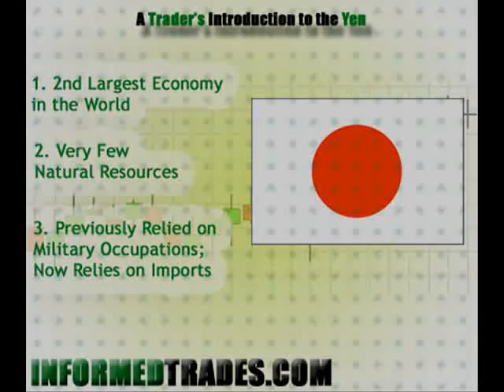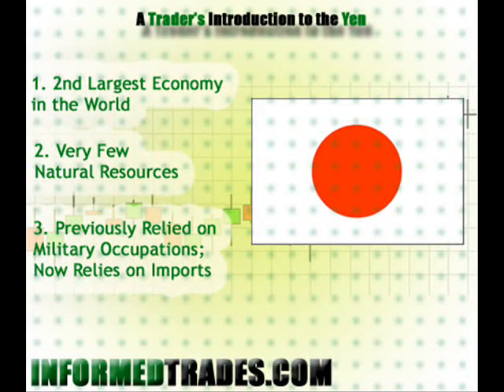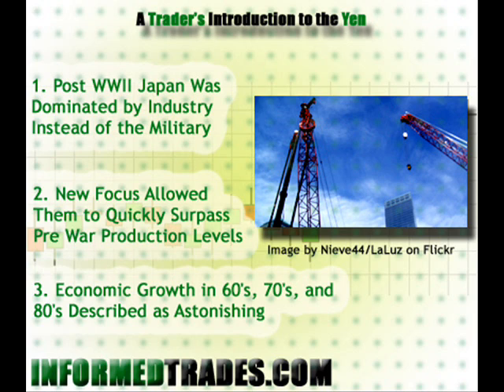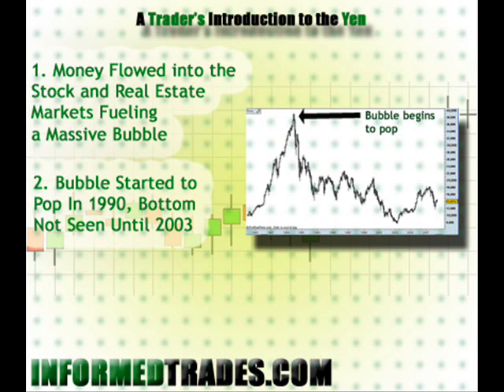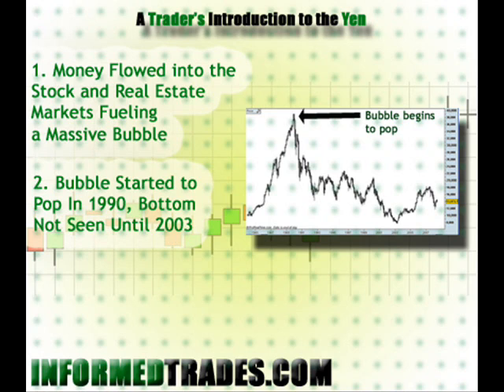A Trader's Introduction to the Yen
Japan has the second largest economy in the world behind the United States, and an economic history that is the starting point for understanding the fundamentals of the Yen.  The first thing that it is important to understand from a fundamental standpoint about the Japanese economy, is that unlike the United States, Japan has very few natural resources.  As a result of this, prior to World War II, Japan had a large military force, which it used to occupy Korea, Taiwan, and parts of China.   The country saw this as necessary, because of the vulnerable position that its lack of natural resources would have otherwise put it into.

Like with Europe however, World War II, set the country back considerably from an economic standpoint, as according to wikipedia.org, 40% of its industrial plants and infrastructure were destroyed.  While no one would obviously wish for that type of destruction, there was actually a silver lining in this for the Japanese Economy.  As so much of their infrastructure had been destroyed, this gave the Japanese the ability to upgrade it significantly, ultimately giving them an edge over victor states, who now had much older factories.

After World War II the United States occupied Japan, which resulted in the building of a democratic nation, that was dominated by industry, instead of the military.  As the Japanese were now putting all of the focus, which had before been put into the military, into rebuilding their industries, they were able to not only match their pre war production levels by 1950, but surpass them.  In the decades that followed Japan proved very competitive on the international stage, and its economic growth in the 60's, 70's and 80's has been described as nothing short of astonishing.

If you were around living in the US during the 80's, you can probably remember the envy and fear among the US population, that Japan was quickly going to overcome the United States as the world's economic power house.

While I don't think there is any question that the quality of Japanese products and services has remained very high since the 80's, unfortunately Japan's economy derailed in the early 1990's, culminating in the busting of one of the most famous asset price bubbles in history.

In the decades following World War II the Japanese population had one of the highest savings rates in the world.  As more money was being saved, this meant there was more money available for investment, making access to credit much easier than it had been in the past. As Japan's economy was and still is an export oriented economy, the value of the currency also went up dramatically during this time.  The combination of a strong economy, easy access to credit, and a strengthening currency made Japanese assets especially attractive.

As its economy seemed unstoppable, and newly wealthy Japanese saved more and more money, much of that capital flowed into the stock and real estate markets.  As you can see from this chart the stock market roared through the 1980s, almost quadrupling in value in 5 years.  In the most expensive districts, according to wikipedia.org, real estate prices reached as high as $139,000 per square foot.

From the high of the stock and real estate markets in 1990, both markets made a slow and painful decline.  It took until 2003 for the stock market to finally bottom, down from a top of around 39,000 to a bottom of around 7600.  According to wikipedia.org, prices for the most expensive commercial real estate properties stood at 1/100th of their pre bubble bursting peak, and $20 Trillion in wealth had been wiped out in the stock and real estate markets.

While this may seem like a history lesson that is not relevant to traders, as we will learn in tomorrow's lesson, the affects of Japan's asset price bubble on the Yen are still being felt today, and therefore an understanding is necessary to know how today's market will react to different fundamental events.